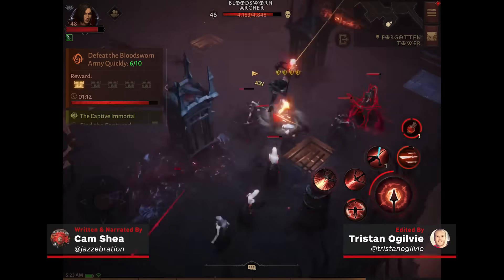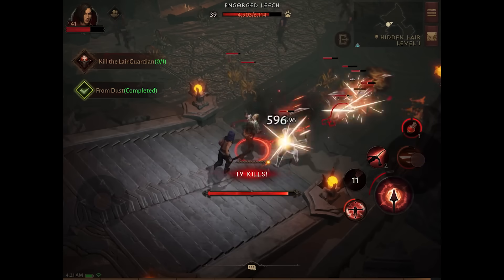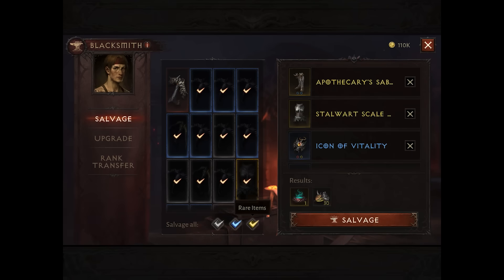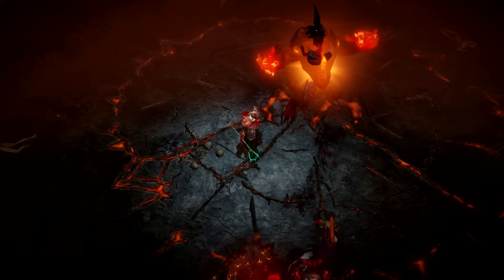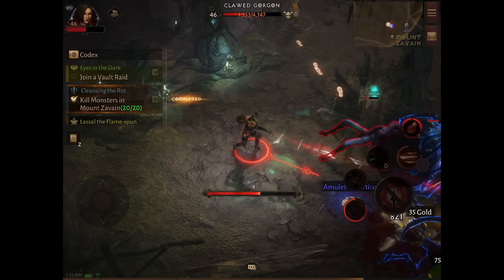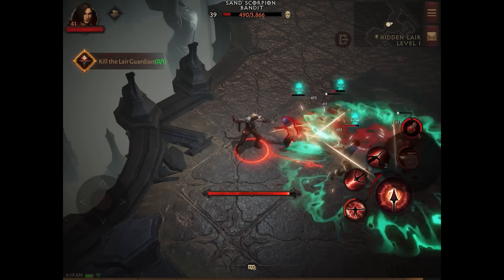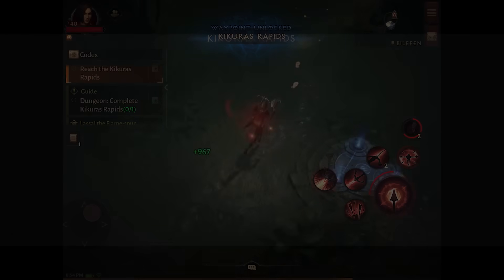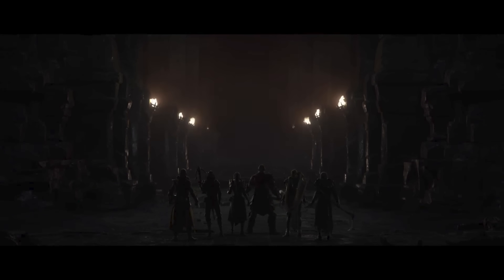Diablo Immortal Review in Progress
Diablo Immortal review in progress by Cam Shea, on iOS with iPad Gen 9 (2021).

"I've only just started on my Diablo Immortal journey, but I like what I've played so far. The combat feels potent and weighty, with plenty of skill options for building out rounded and fun combat approaches. The story moves along at a brisk pace, opening up new zones steadily, while the many character progression systems ensured that I felt like I was always making progress and growing more powerful. And with more than 20 hours of microtransaction-free gameplay behind me, there's clearly a lot of content to enjoy before you need to consider spending money, so this is very much a game you can try before you buy. Of course, it's too early to say whether that's too good to be true for the endgame as well, which is why I'm not yet comfortable slapping down a provisional score here. That kind of thing can cast a dark pall over even a great game."